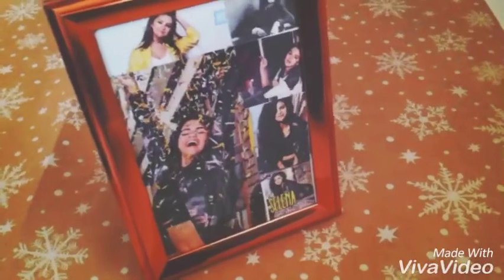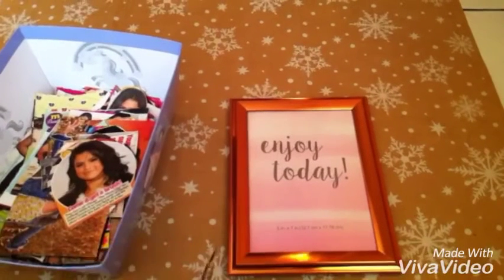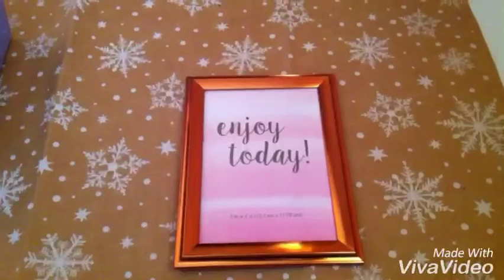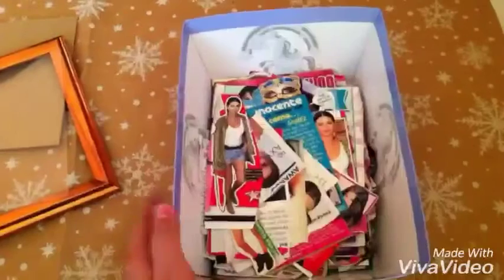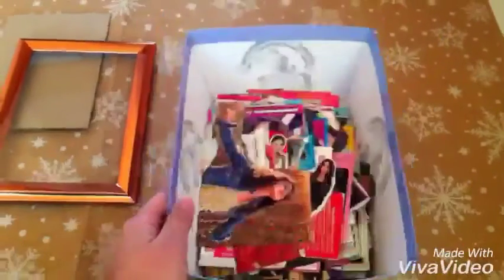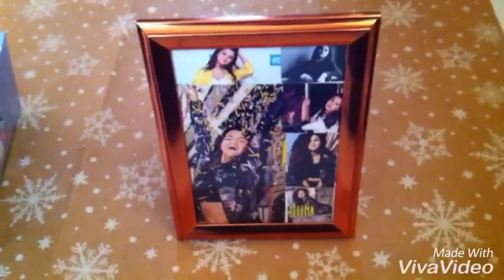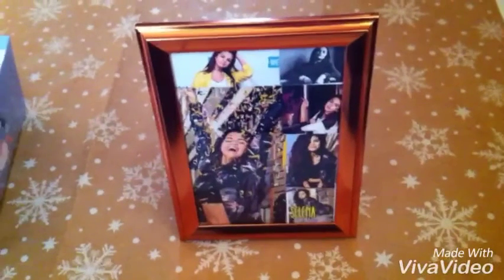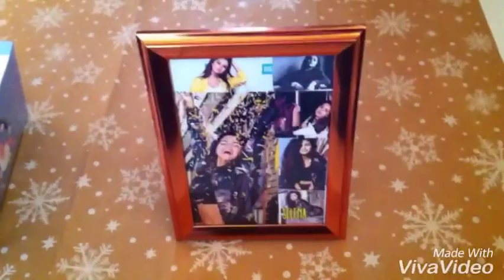DIY Selena Gomez frame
Hope you enjoyed this video, give it a like for more(: kik: sofixmirxndx